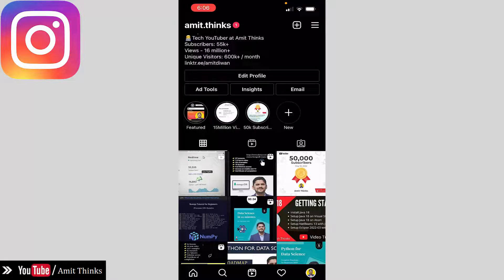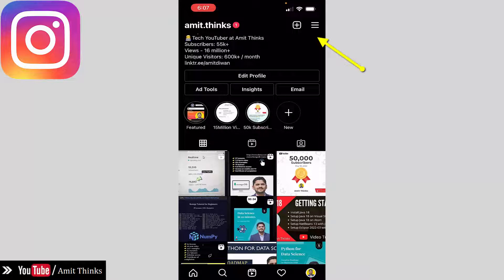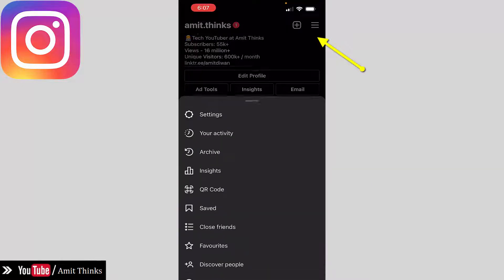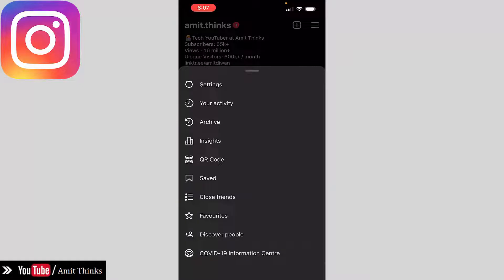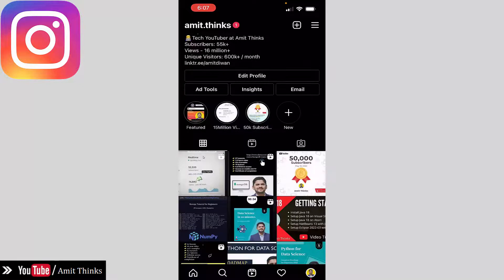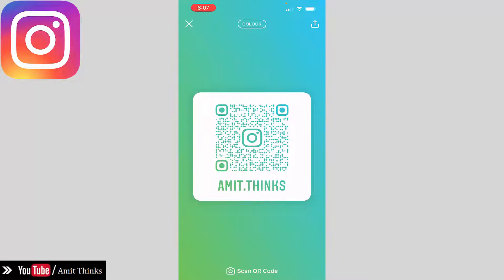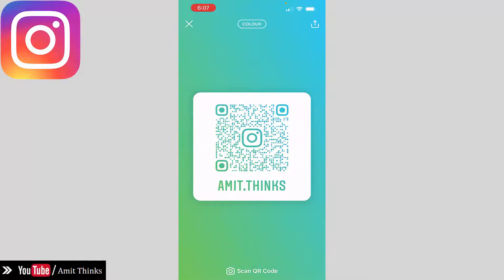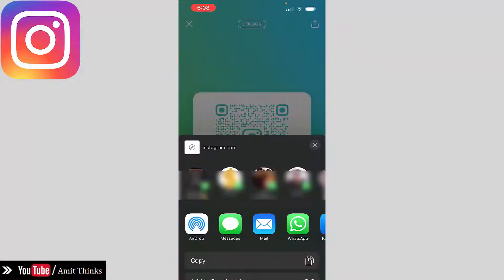How to Download Instagram QR Code (2022) | Amit Thinks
In this video, learn how to create a QR Code for your Instagram ID. Generate and Save your QR Code and share it with anyone easily.